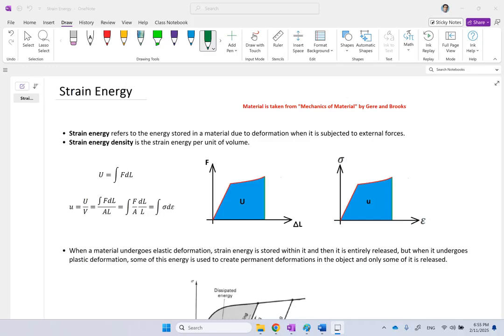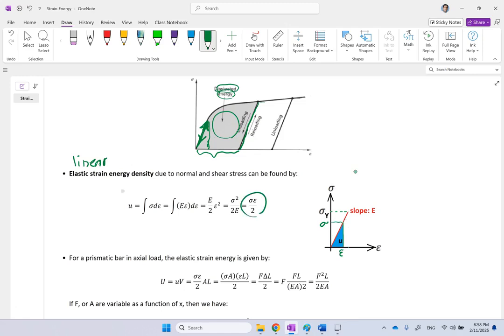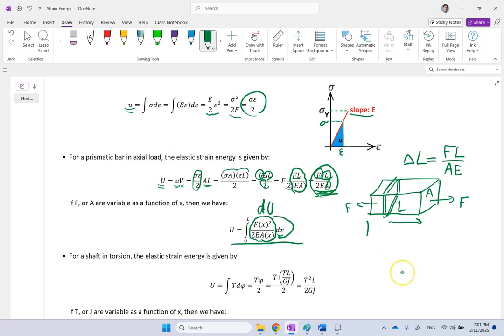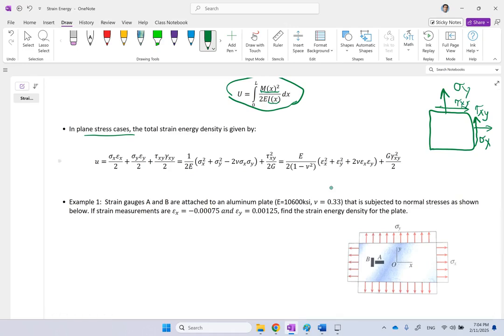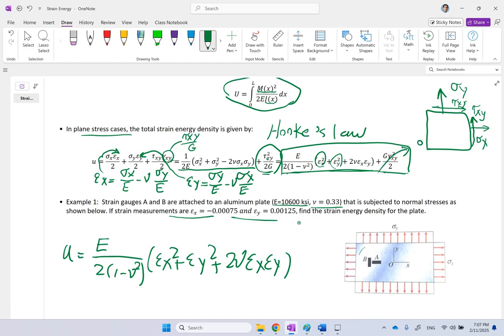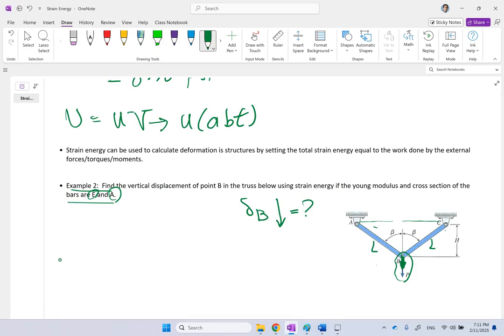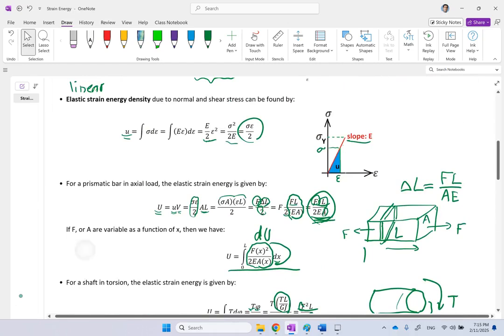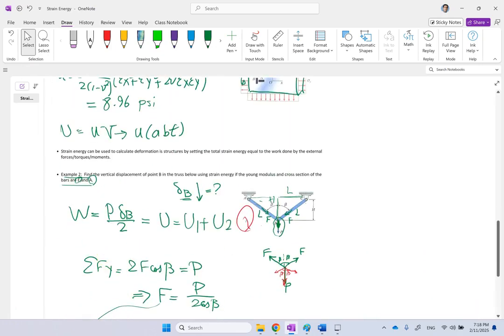Strain Energy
Strain energy calculation and in material is explained here along with an application example.